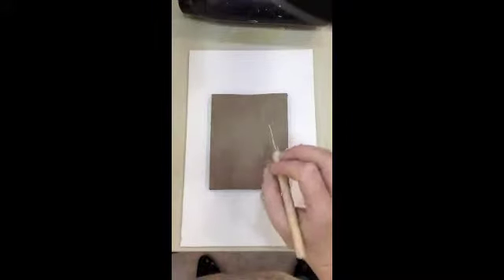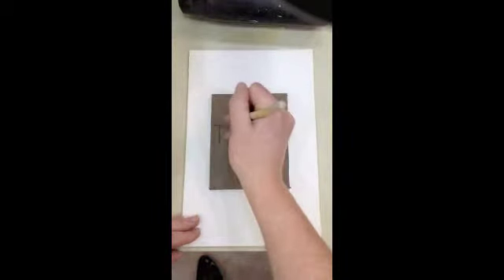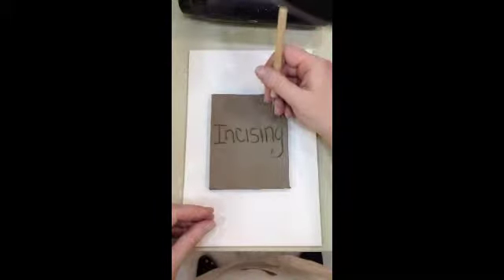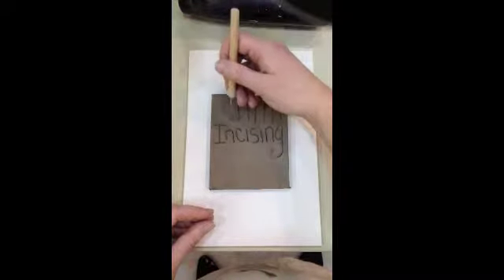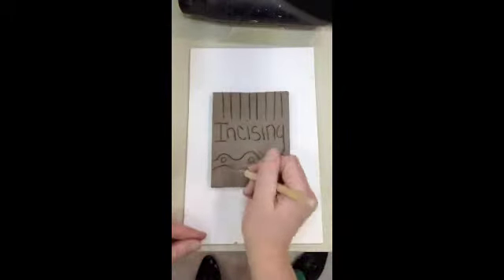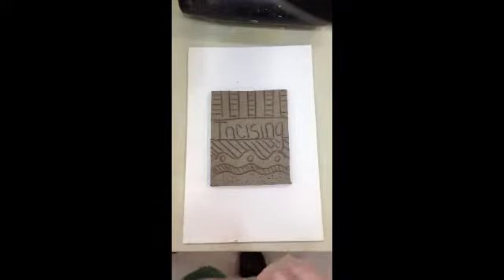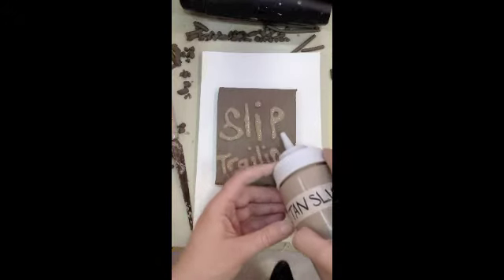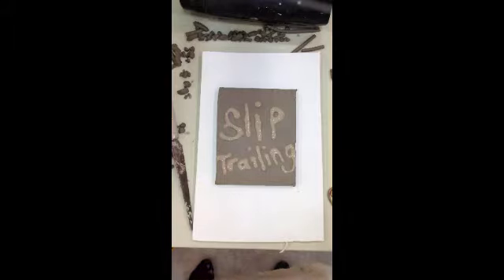Surface Design Techniques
5 ways to alter the surface of clay